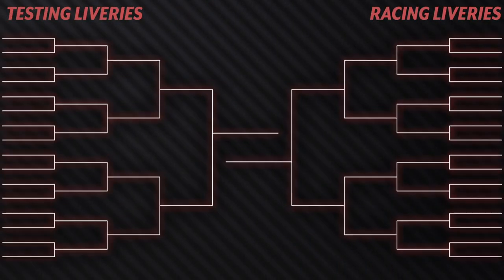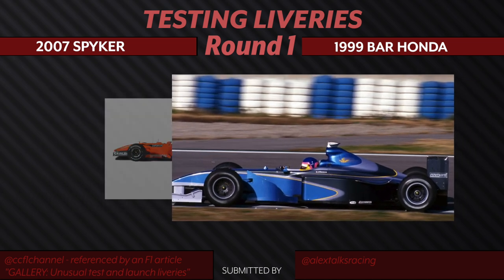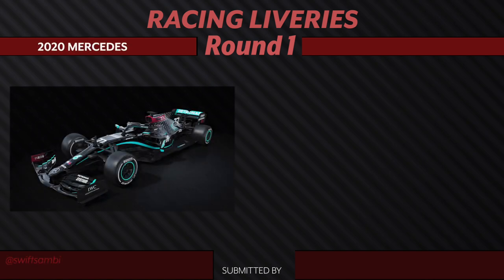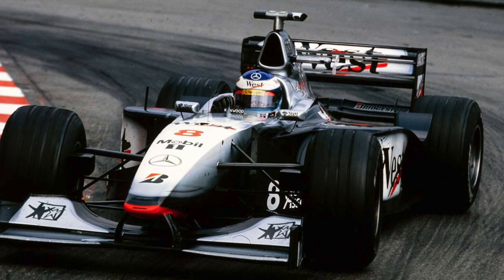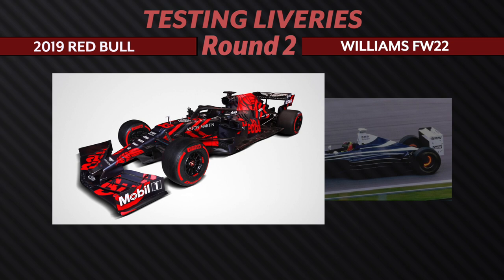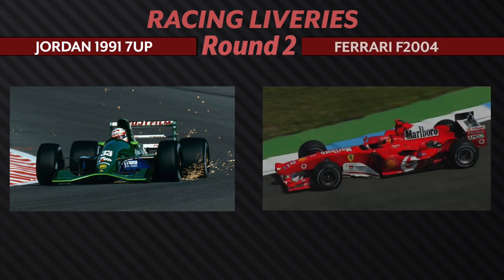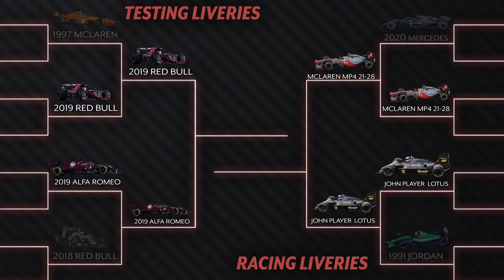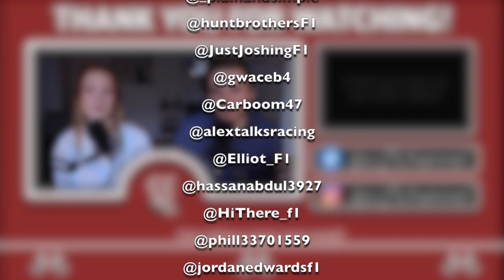BEST F1 LIVERIES OF ALL TIME? Livery Championship Bracket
You submitted, we decided!

We asked you over on Twitter to submit your favourite F1 testing and race liveries of all time, and now it's time for us to pick our favourites! We used a bracket generator to randomly sort the liveries in head-to-head battles to determine which team designed the ULTIMATE livery. Do you agree with our picks? You'll have to let us know!

A big thank you to every single person that submitted, this video wouldn't have been possible without you.

0:00 - Intro
1:08 - Testing Round 1
5:01 - Racing Round 1
10:00 -  Round 2
13:28 - Quarter Finals
15:21 - Semi Finals
16:50 - Final
17:15 - Outro & Thank you